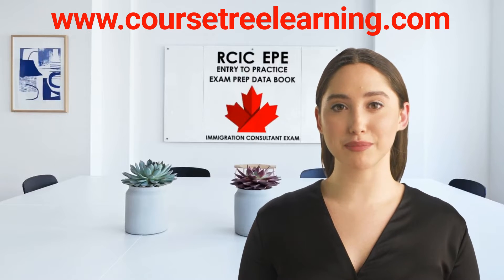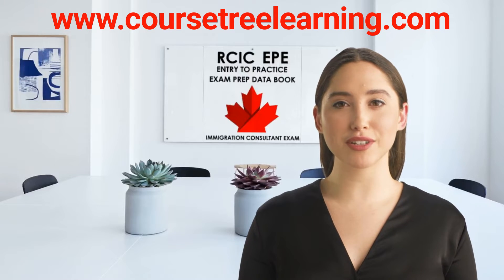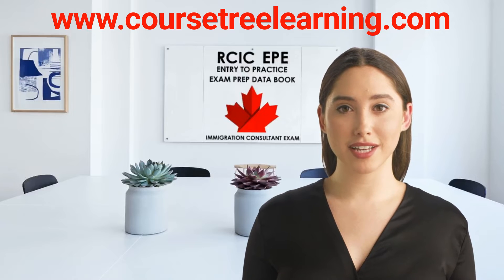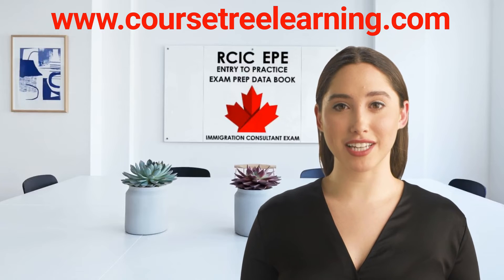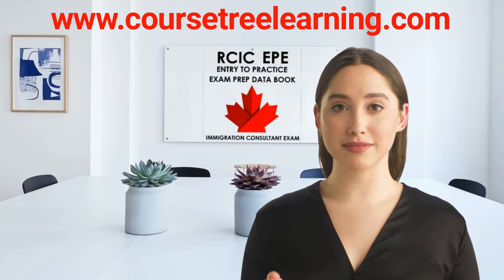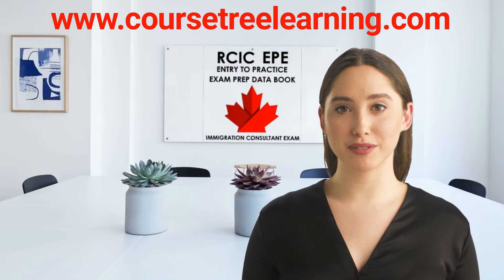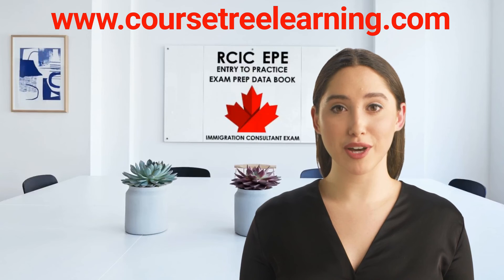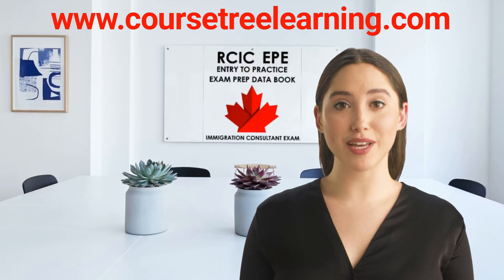LMIA on the CICC EPE & RCIC Immigration Exams This Year Labour Market Impact Analysis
This study package contains all the resources, data, preparation, and tools that you need to easily clear your RCIC CICC, entry to practice Canadian immigration exams.

You get everything you need in clear, concise and to the point language, with helpful diagrams and our “blue cards” memorization system.

The materials contain the following items:

- Full entry to practice exam day test readings, learning objectives and answers. These have been taken from all the official government of Canada guidance and standards for E P E.

- Two full entry to exams, plus a bank of bonus questions, with multiple choice answer keys. Each of these exams has 140 questions, just like the exam you'll write. These are very helpful.

- Flashcards, our unique “blue card” memorization game.

We guarantee you pass your exams.

These materials are for study purposes and information only. We do not offer legal advice or offer immigration services.